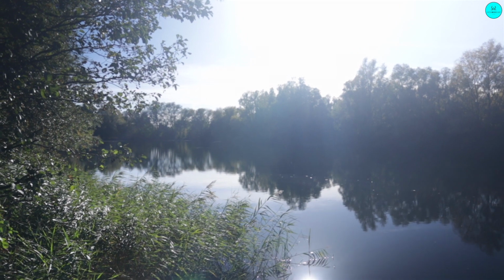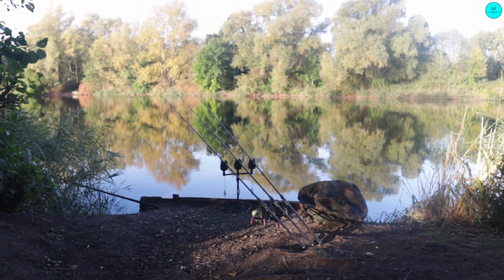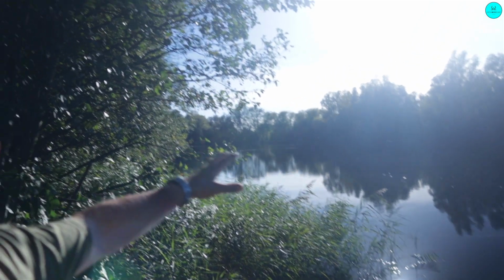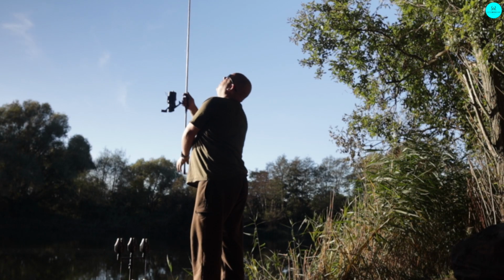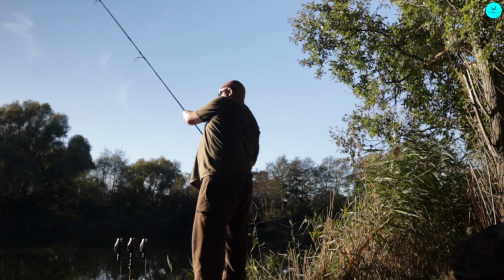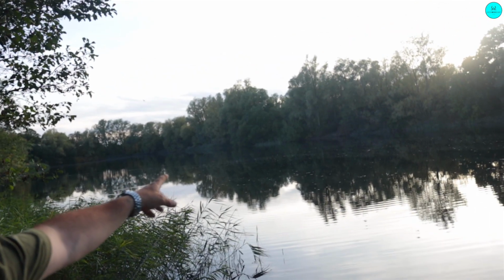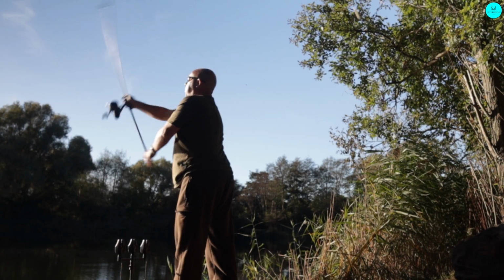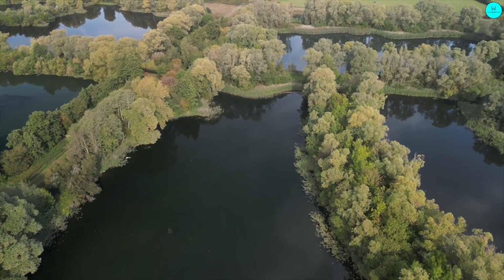THE WOOLPACK CAMPAIGN | CARP FISHING | LEON BARTROPP | PART 11 TRAILER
Join Leon Bartropp for the next Carp Fishing installment (Part 11) of my Woolpack Fishery Campaign in deepest, darkest Cambridgeshire.

Autumn is definitely upon us and I've decided to stay on Woolpack lake 7 after my initial success.

I talk you through how my approach has changed with the onset of Autumn. And we bank a nice dark autumnal common carp with a change of baiting and swim choice.

Plus we have a more healthy "Biscuit of The Week"...

✅ You will get exclusive videos and content on a weekly basis, including the chance to speak to myself and other anglers on the LIVE Q&A Sessions where you can get all your Carp Fishing Questions & Queries answered

✅ Join a thriving community with our exclusive Private FB Group where you can get all your Carp Fishing Questions & Queries answered

✅ Plus your get the chance to win Fishing Tackle and Discounts each month just for being a member, all of this will entertain you and help to put more fish on the bank for you.

where i look forward to seeing you in the LIVE Q&A sessions and to help answer your carp fishing queries & questions.